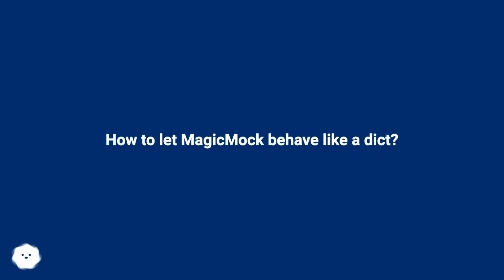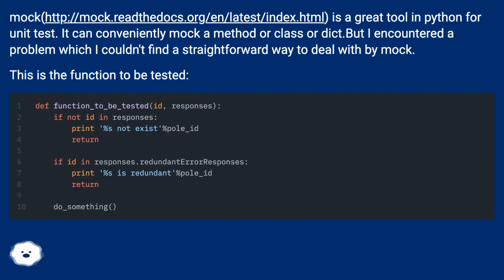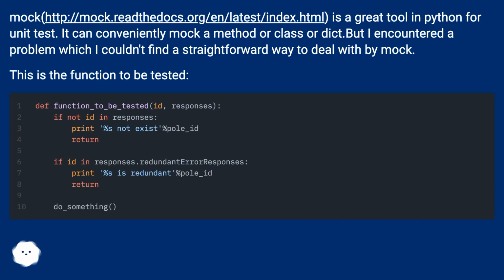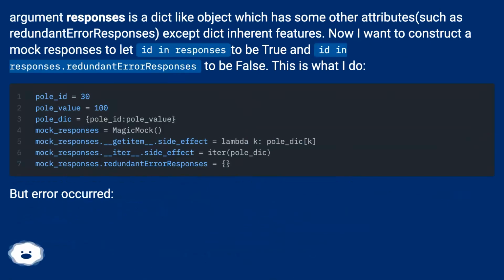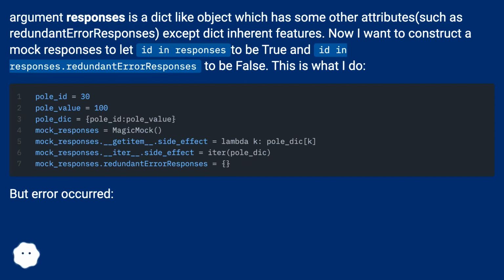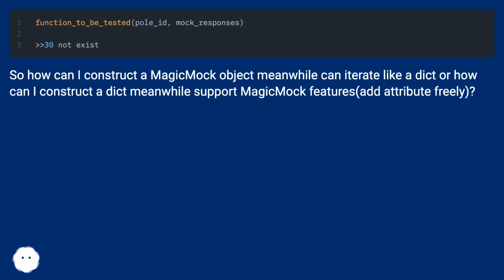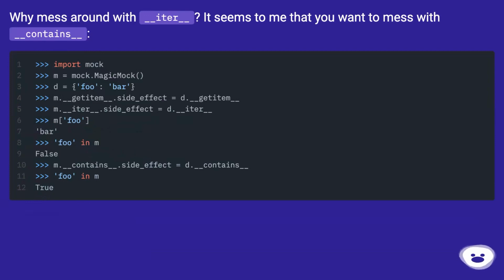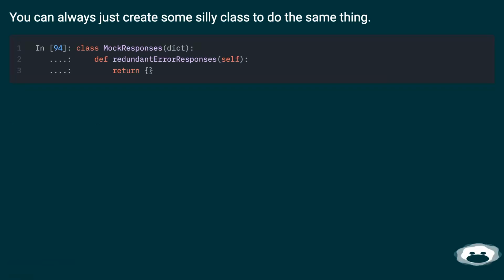How to let MagicMock behave like a dict?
Chapters
00:00 How To Let Magicmock Behave Like A Dict?
01:06 Accepted Answer Score 58
01:30 Answer 2 Score 4
01:44 Thank you